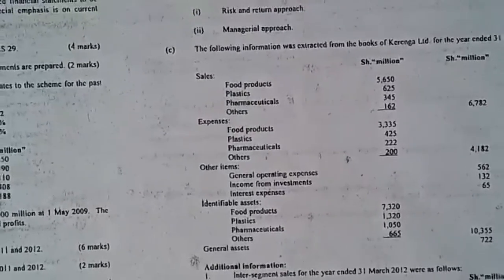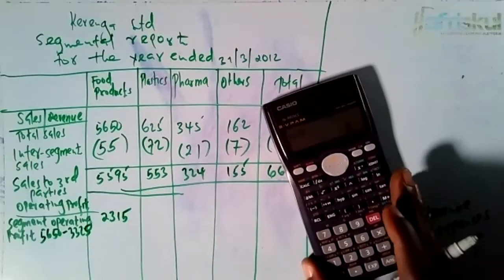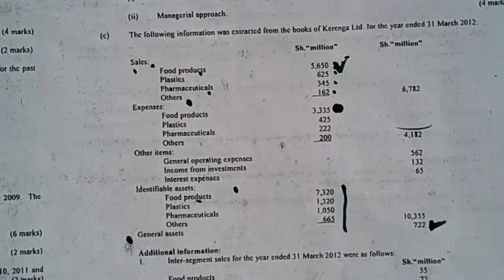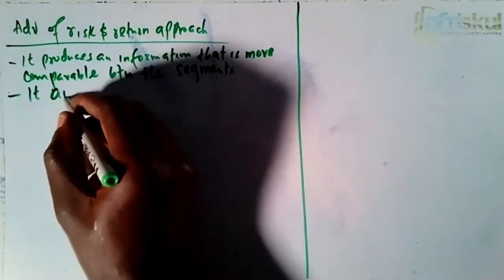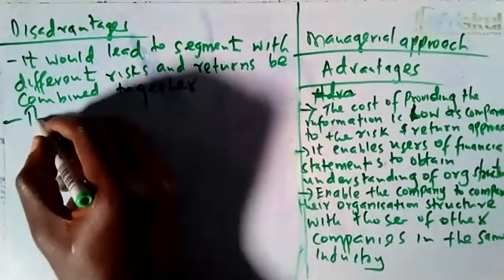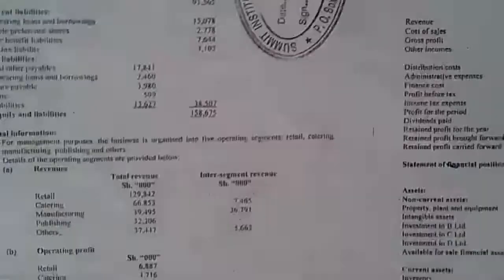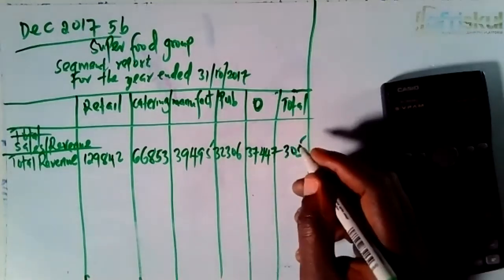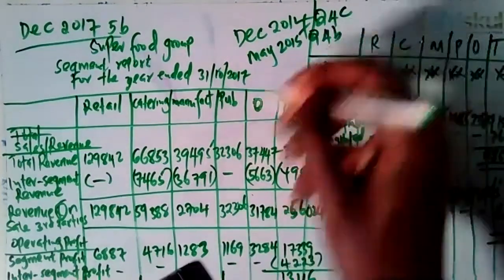CPA 6-SEGMENTAL REPORTING(SESSION 2)